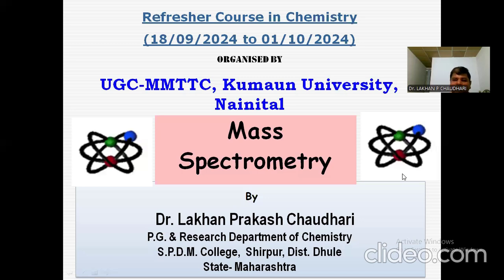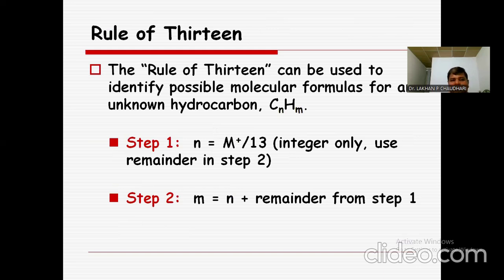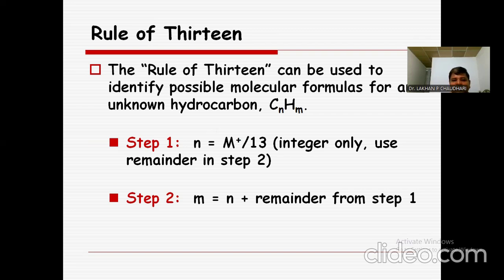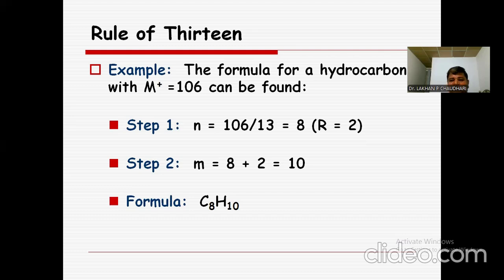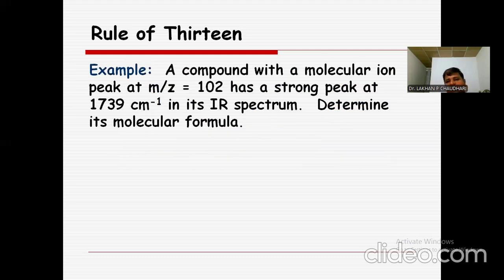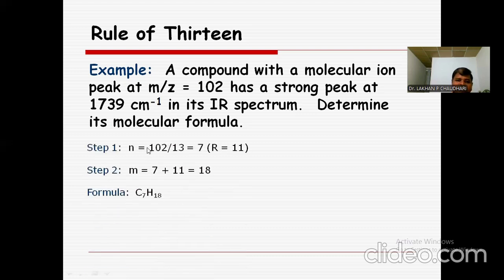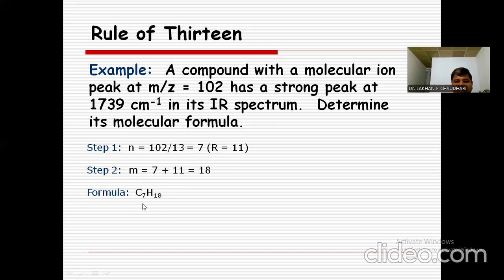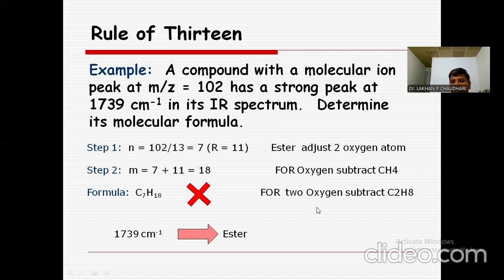Rule of 13 in Mass spectrometry by Dr Lakhan P Chaudhari